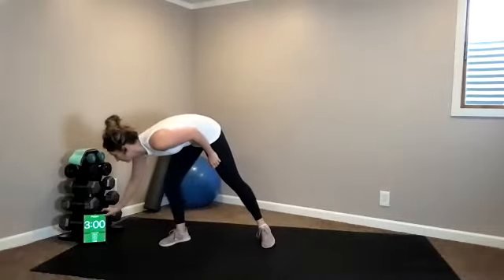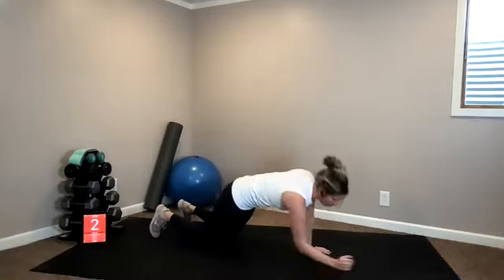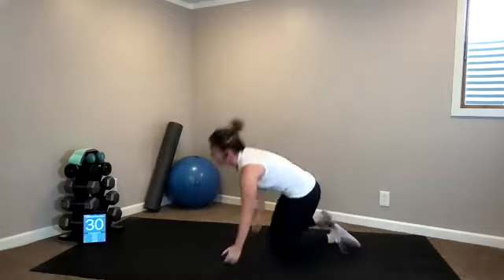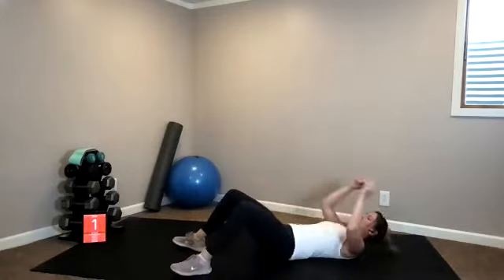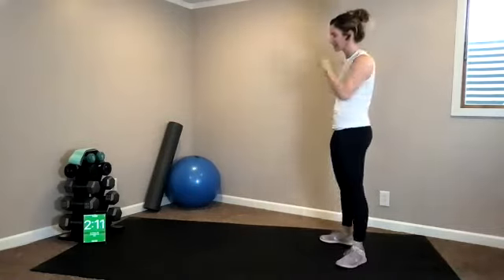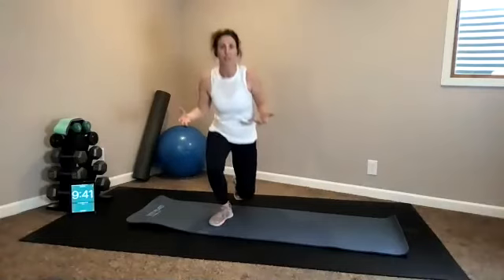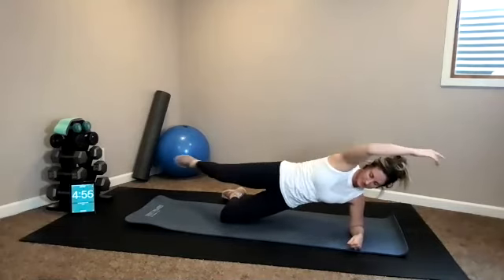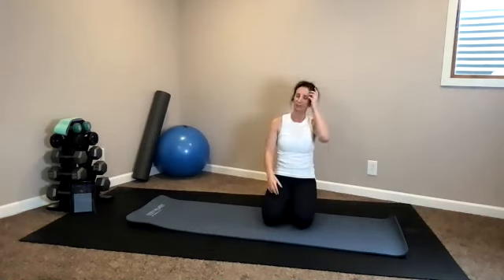Bodyweight HIIT w/ Kendall 1.5.21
Cardio and strength movements using your own bodyweight.  Stay for a 10-minute core burner or log off to make it to your next meeting!